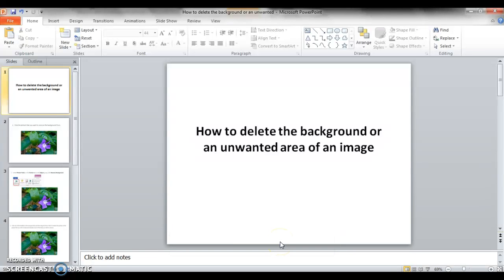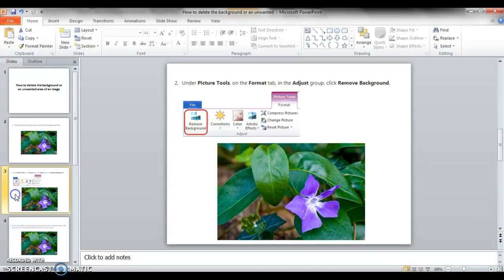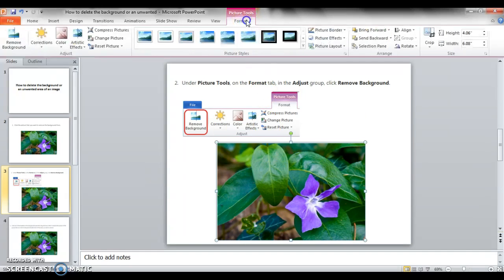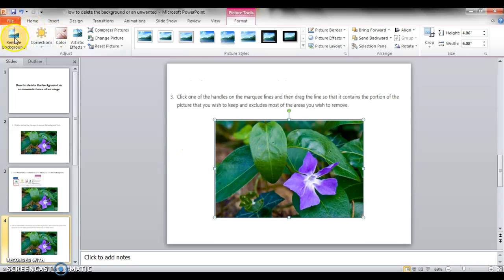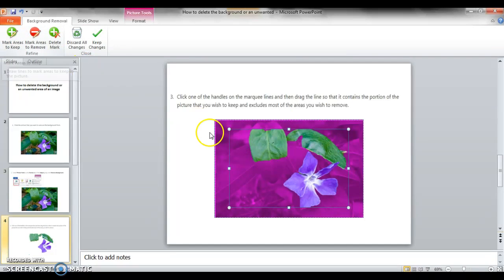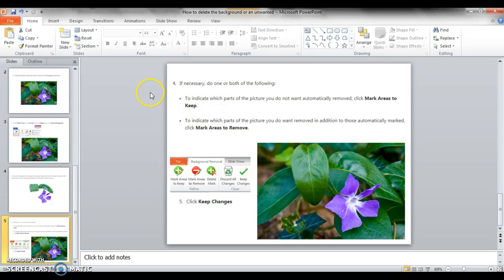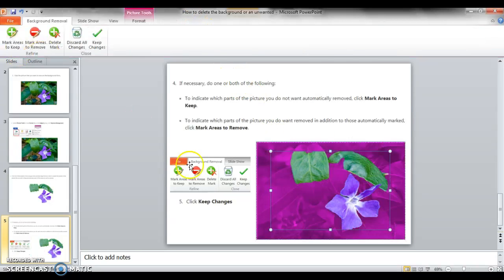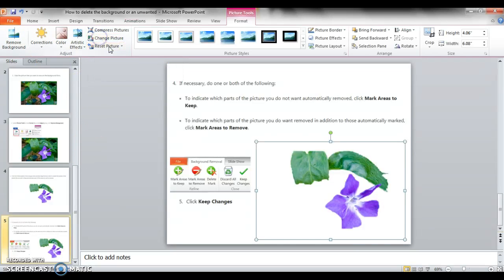How to remove background of picture